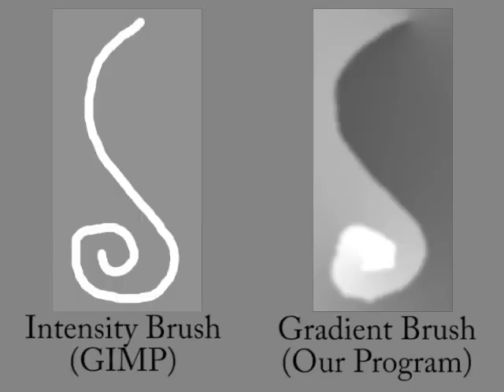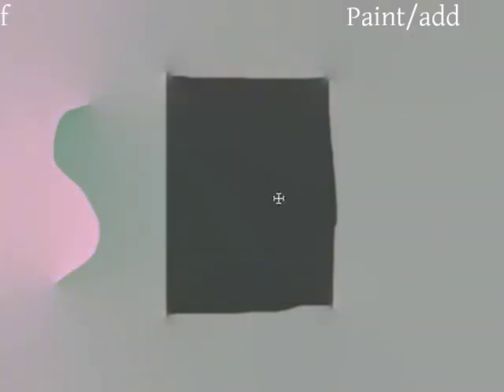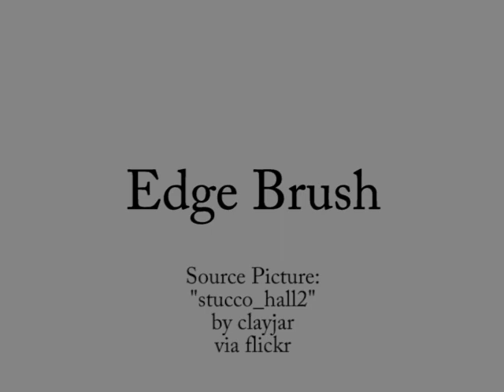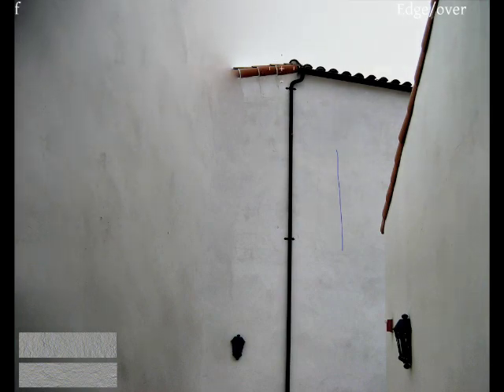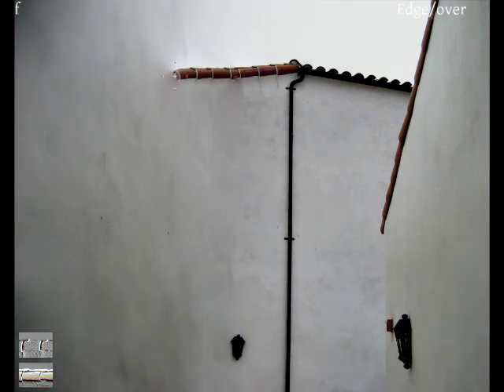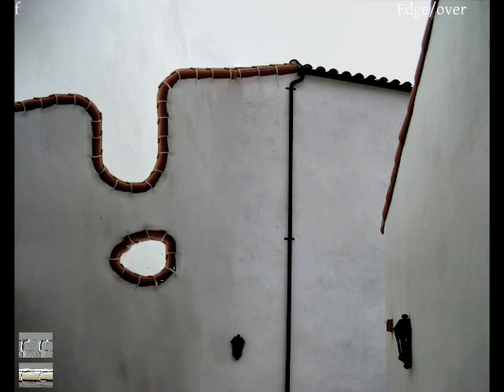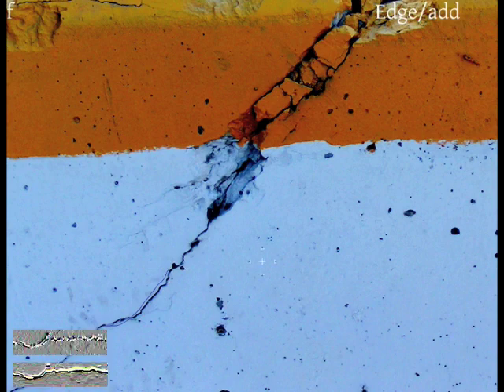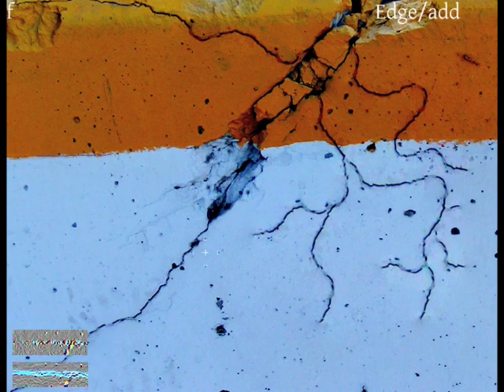Real-Time Gradient-Domain Painting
Technology authors Jim McCann and Nancy Pollard (Carnegie Mellon University). I make it available here only because the authors don't offer a version that you can embed to different sites (and thus spread the word of this amazing technology).